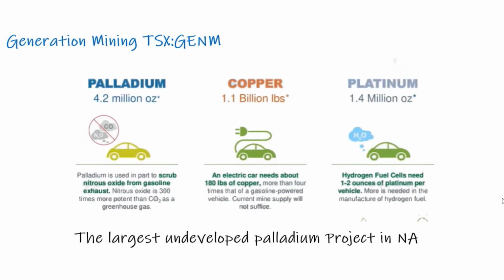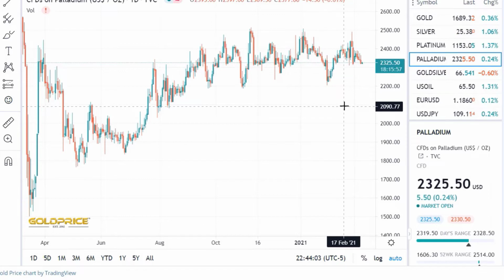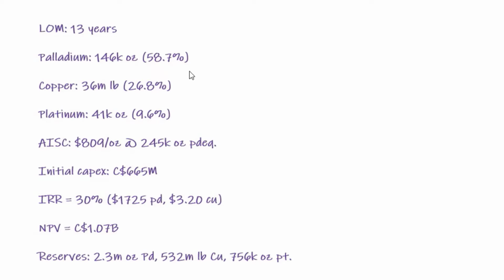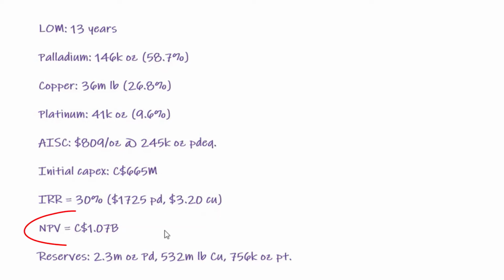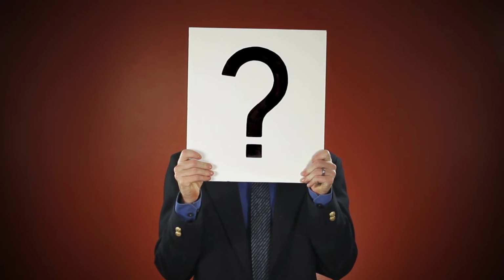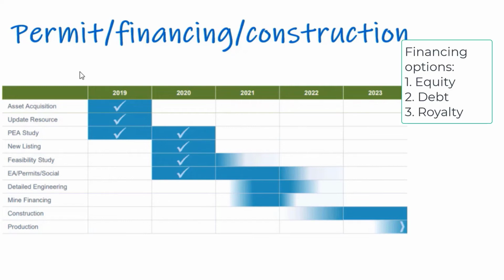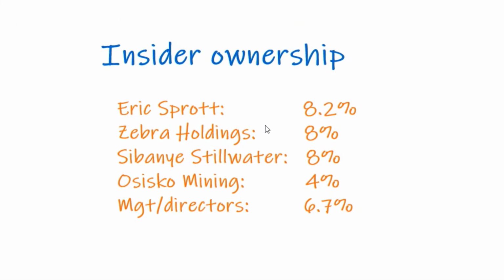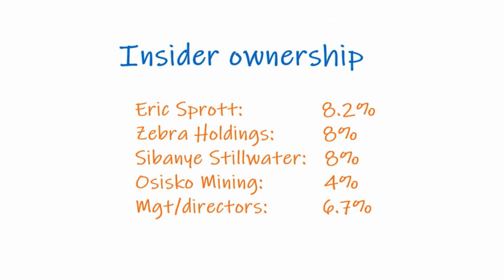A Robust Palladium Project In Canada